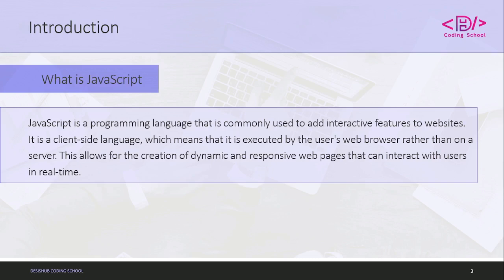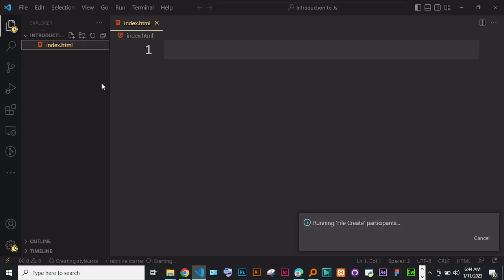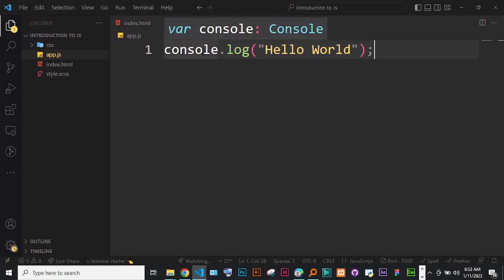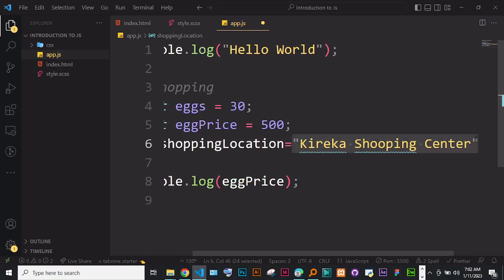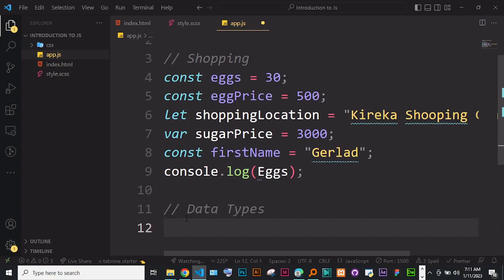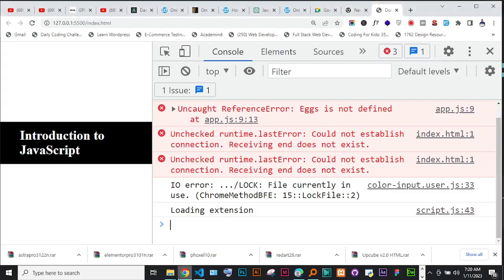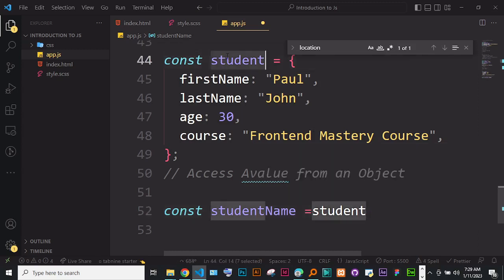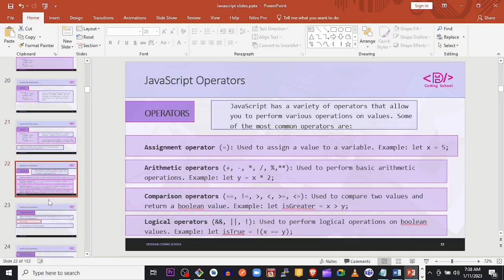Introduction to JavaScript 101: What You Need to Know ( fundamentals ) #01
Welcome to the first episode of our JavaScript introduction series! In this video, we're going to cover the basics of the JavaScript programming language, including how to link JavaScript to an HTML file, how to declare variables and assign values to them, and an overview of the different data types in JavaScript.

First, we'll start by discussing how JavaScript can be added to an HTML document, and the difference between internal and external JavaScript. Next, we'll cover the basics of variable declaration and assignment, including the different variable types and how to name them.

We'll also cover the different data types in JavaScript, such as numbers, strings, and booleans, and show you how to work with them in your code. Whether you're new to programming or just new to JavaScript, this video is the perfect starting point to learn the fundamentals of the language.

After watching this video, you will have a strong understanding of the basics of JavaScript and be ready to move on to more advanced topics.